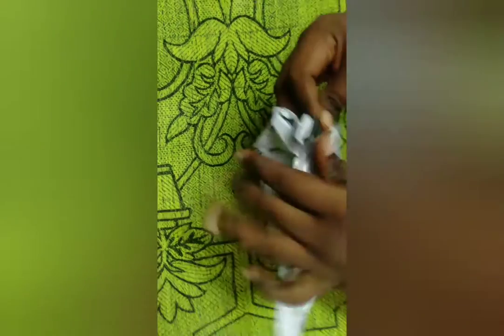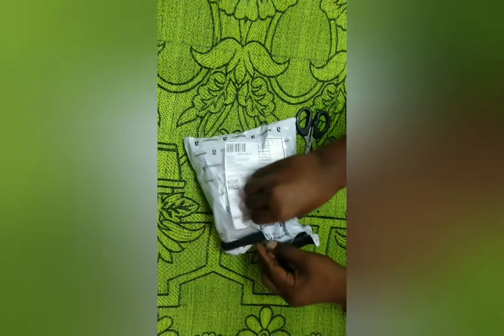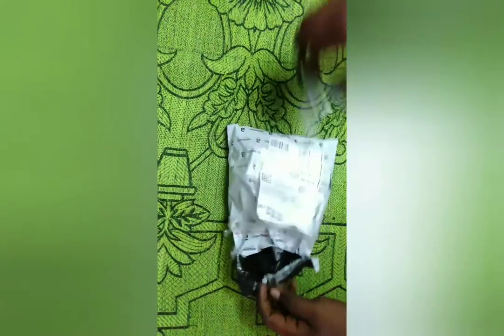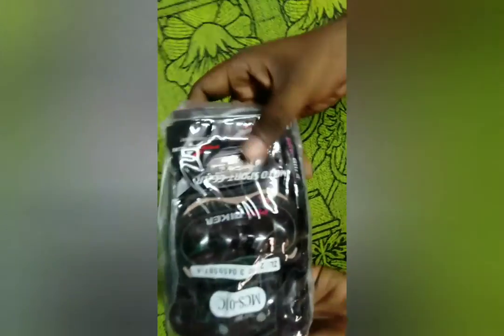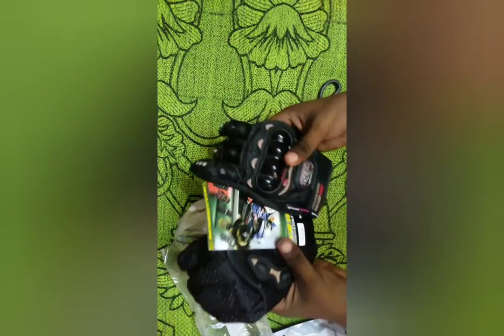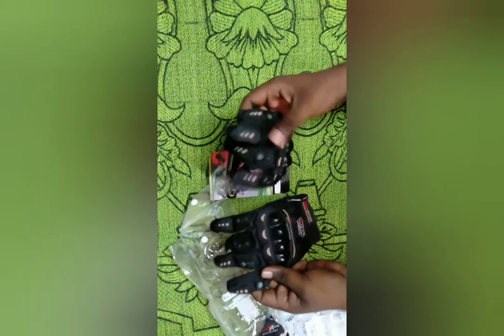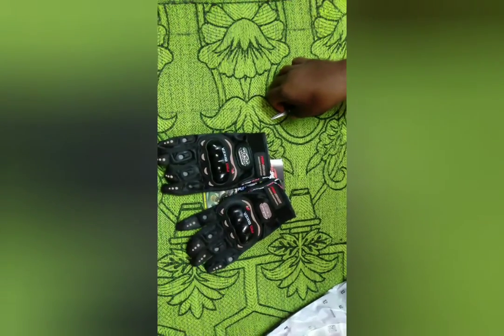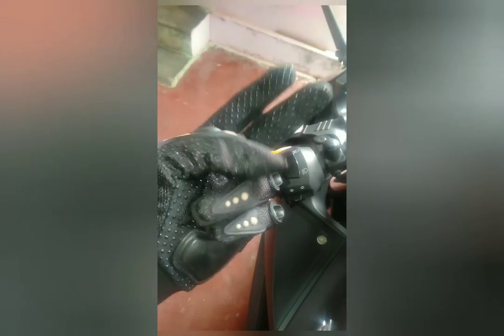Cheapest Riding Gloves For Bikers || Pro Biker || Riding Gears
Hi FriendS,

This is my First impression video of ProBiker Riding Gloves for my GixxerSF250

Regards,
Aravind